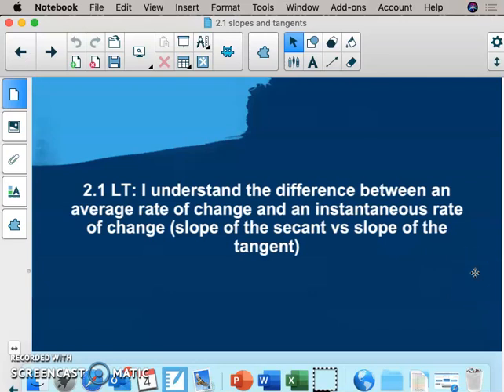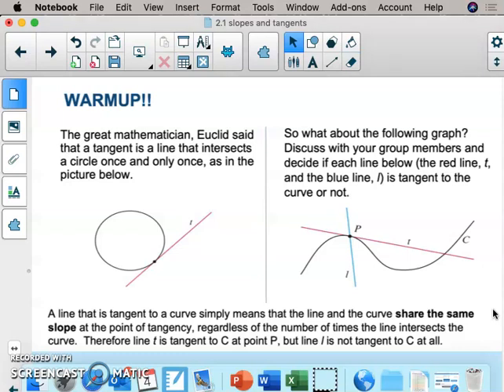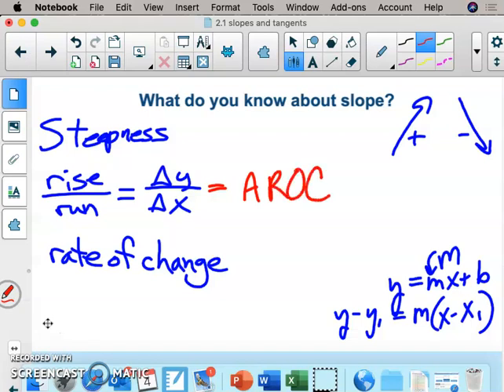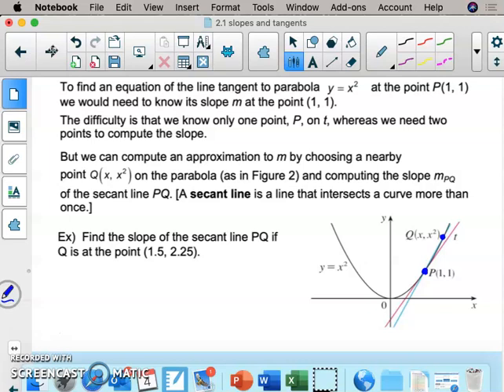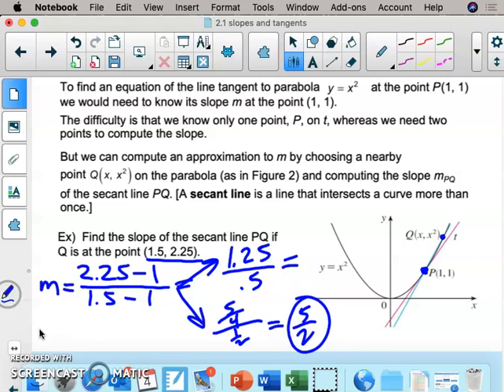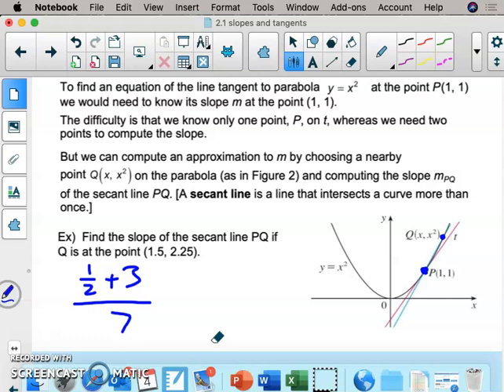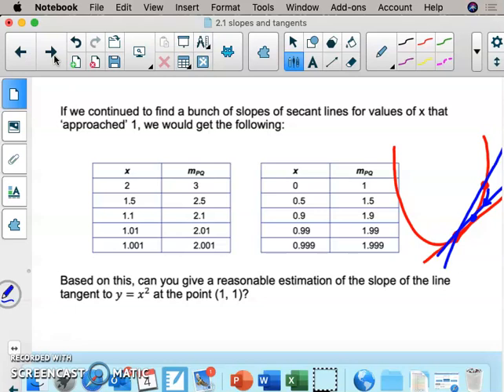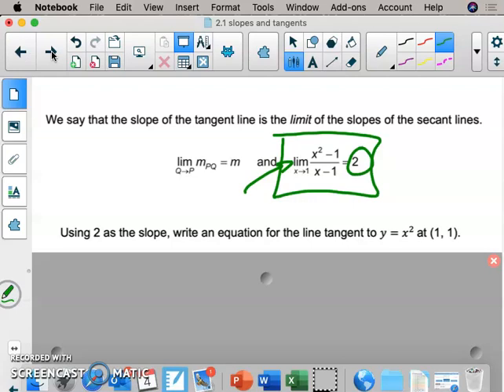2019 ap calculus section 2.1 secants and tangents part 1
intro to calculus discussing secant and tangent lines